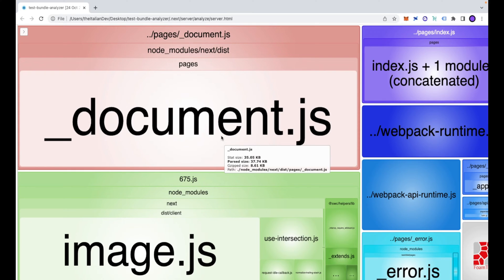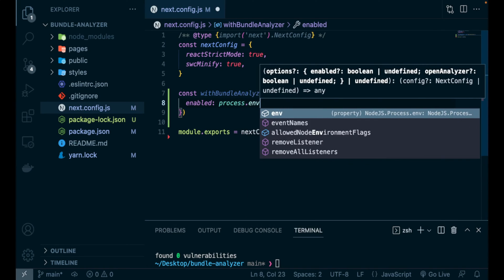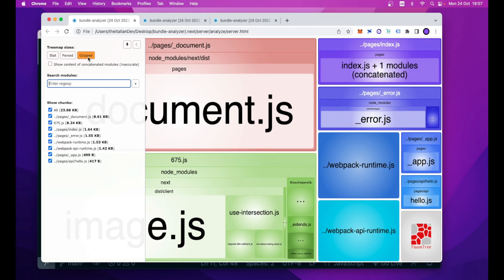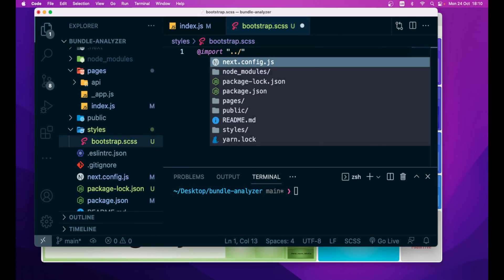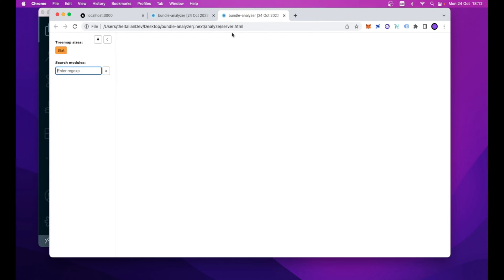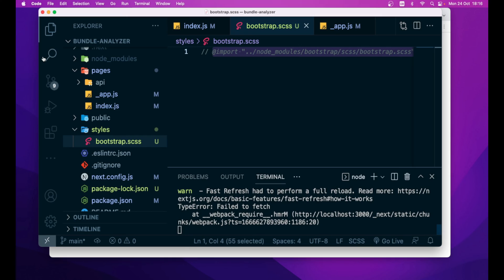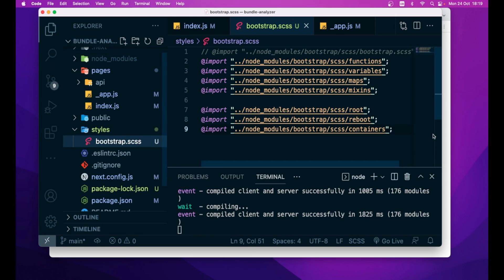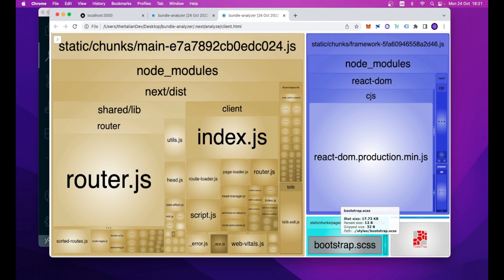Adding Webpack Bundle Analyzer to Next.js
In this video I am gonna show you how to add Webpack Bundle Analyzer to a Next.js Web Application.

To successfully set up Webpack Bundle Analyzer we will use the @next/bundle-analyzer package. This video tutorial also shows a practical example on how to read the metrics from the interactive FoamTree Map generated by the Webpack Bundle Analyzer tool. We will install Bootstrap5 and see how the "stat", "parsed" and "gzip" metrics will change based on how we import Bootstrap5 in our Next.js web application.